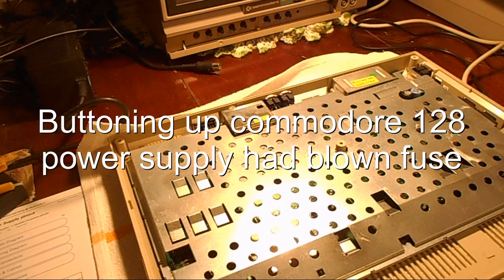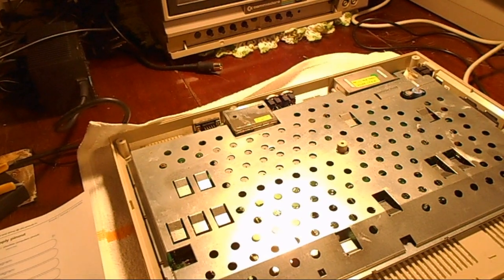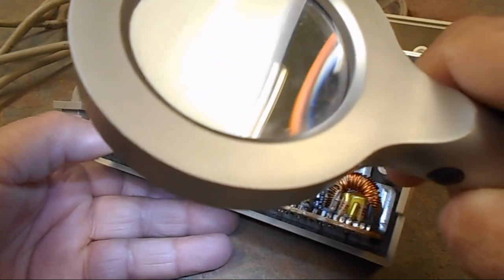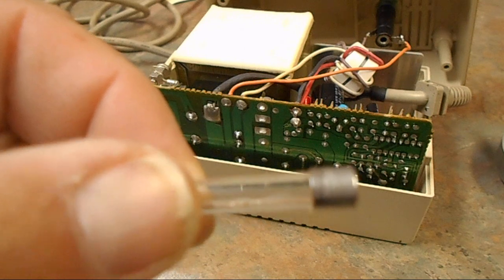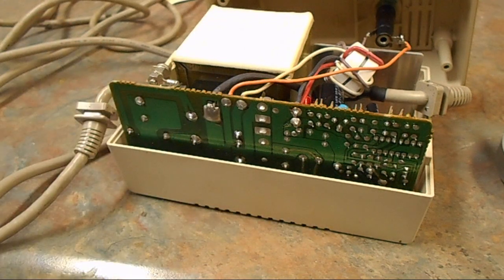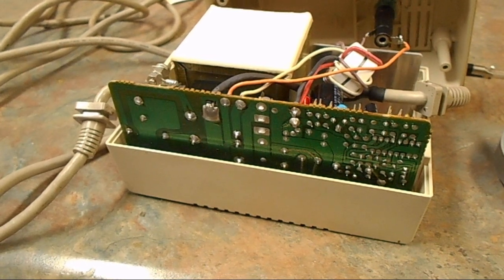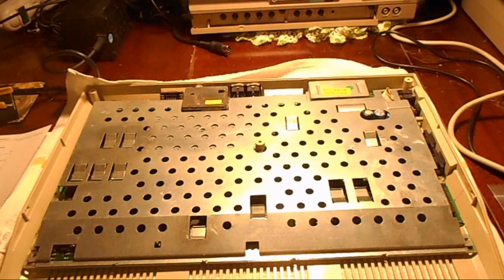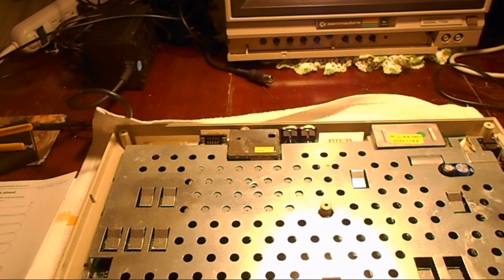Putting Commodore 128 back together found culprit power supply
In this short 4 minute video, I show you why I am putting the Commodore 128 back together. The voltage at the power supply was only 5 volts but it also needs 9 volts AC which it was not putting out. Opening up the power supply that is not encased in plastic its easy to work on seems to have just one blown fuse.  It was trying to work with only 5 volts so I am pretty confident  getting the power supply running will take care of the problem.